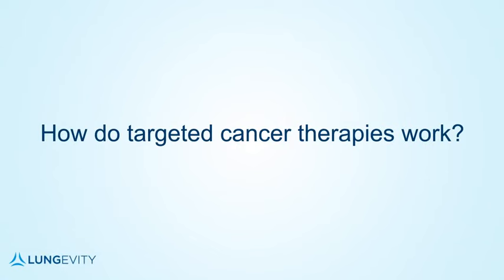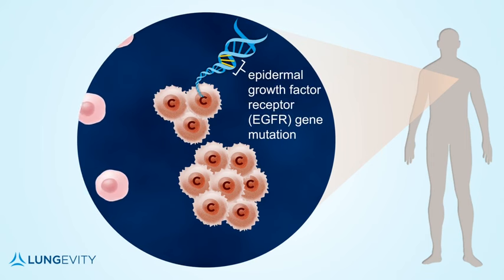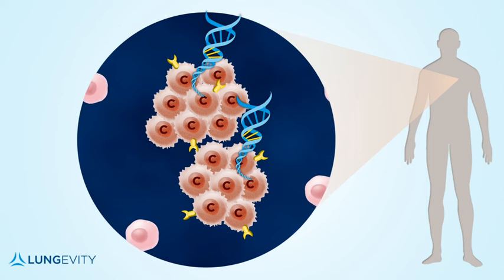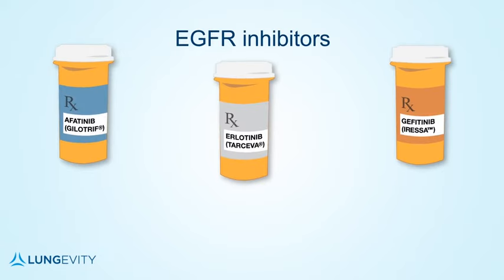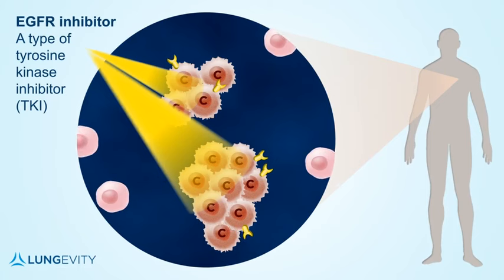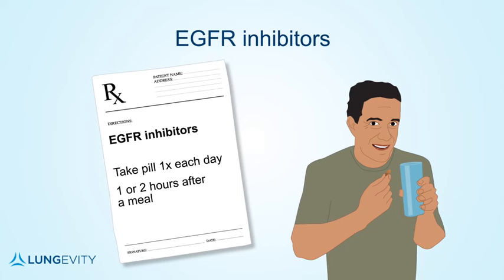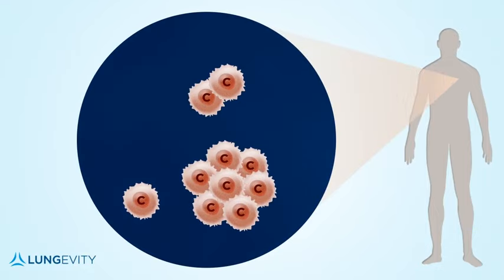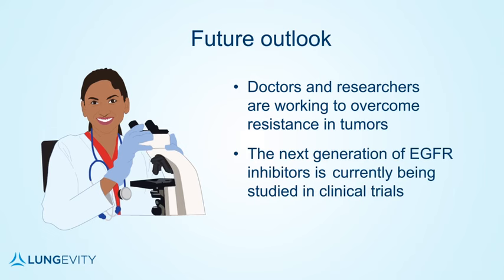Introduction to EGFR inhibitors